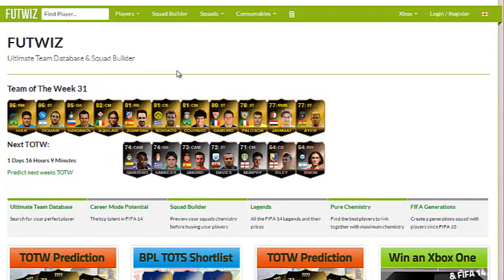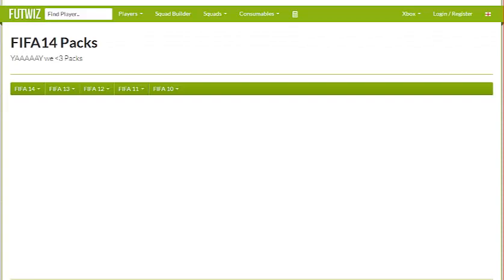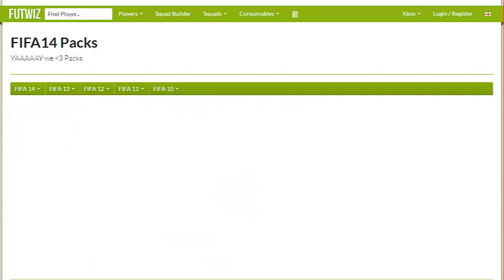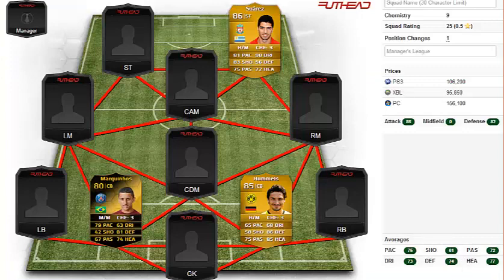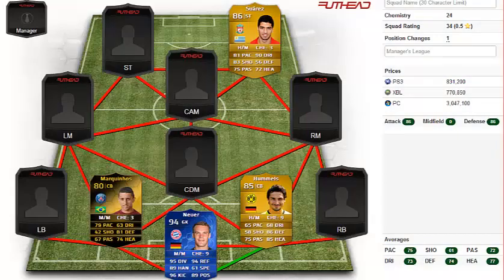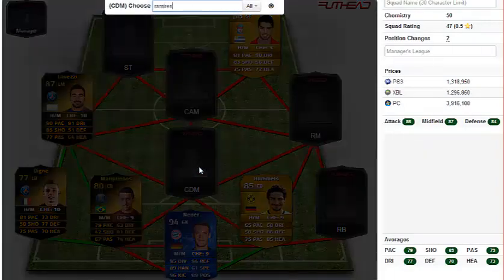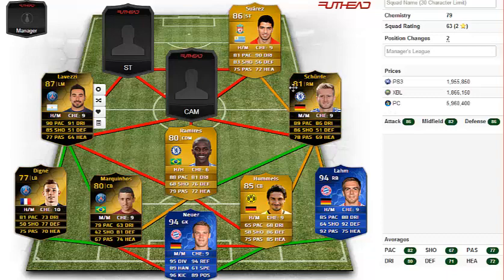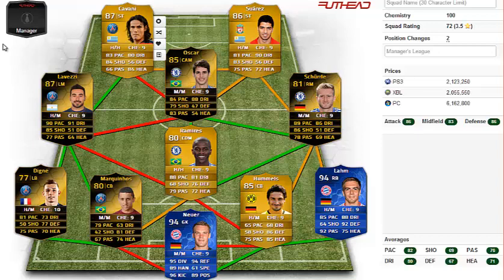Sunday Squadbuilder ep. 2 Suarez/IF Marquinhos/Hummels 5N3L